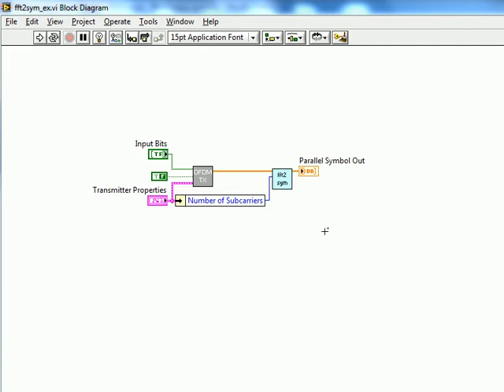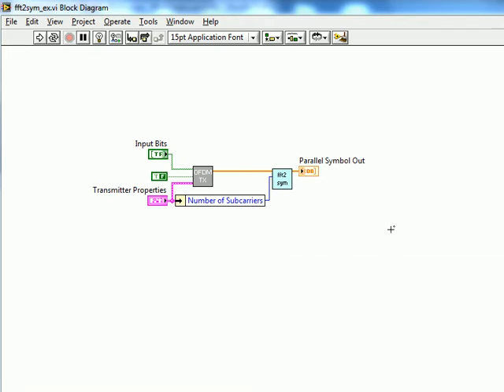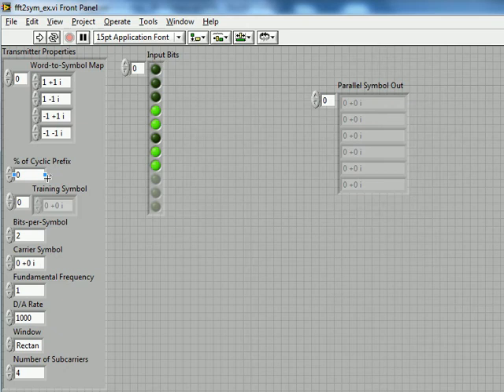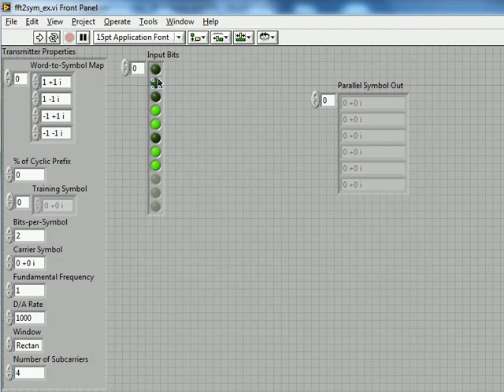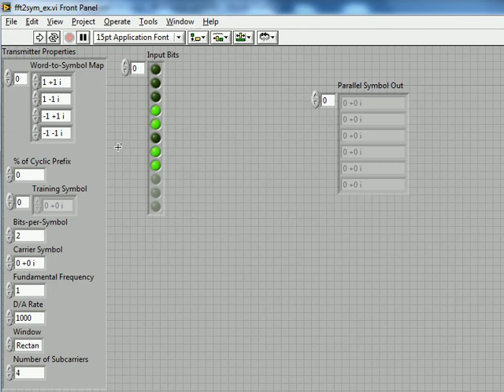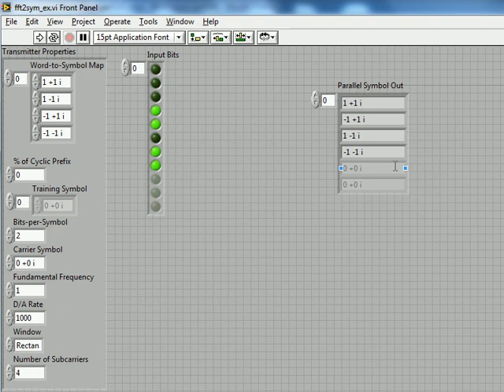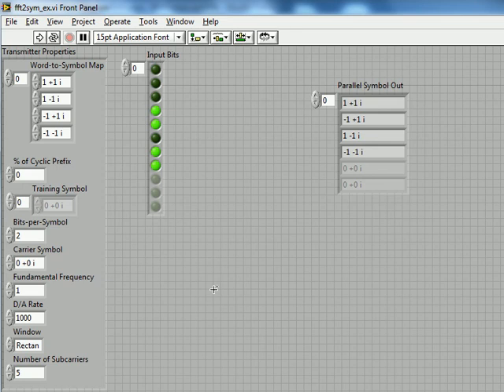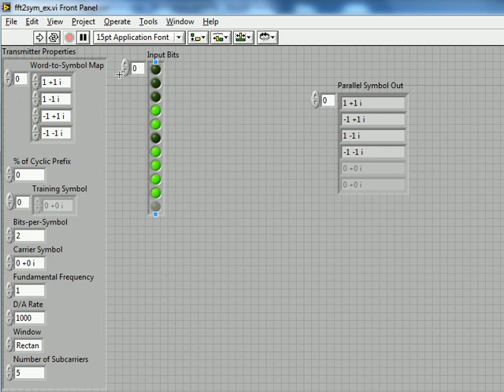FFT-to-Symbols LabVIEW Example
This is a LabVIEW tutorial on using the fft-to-symbols sub-VI for an OFDM receiver. The full project can be found at: